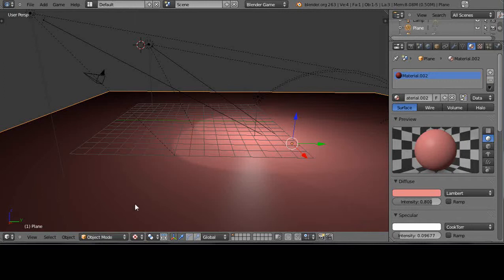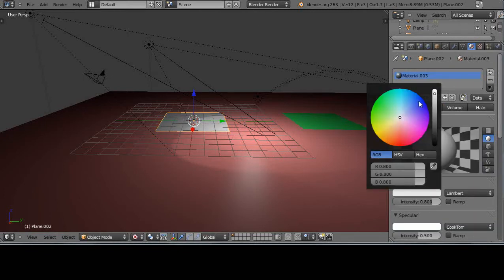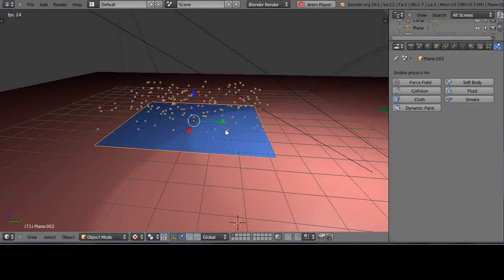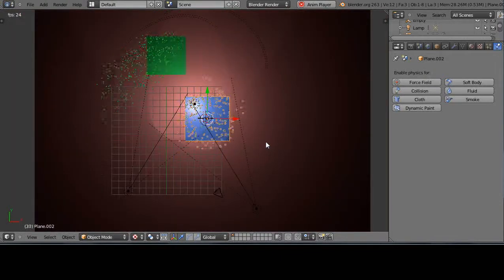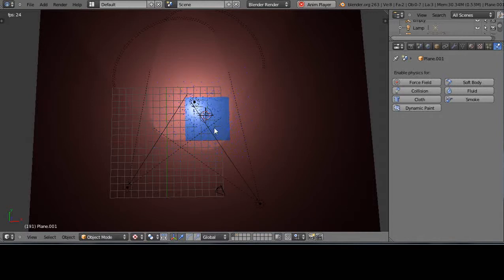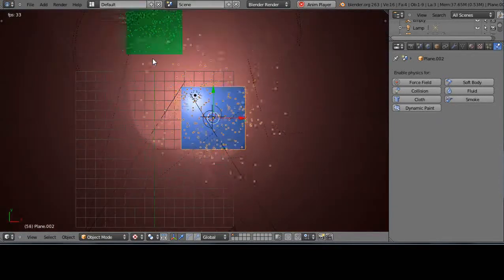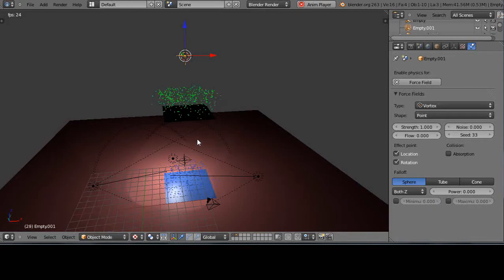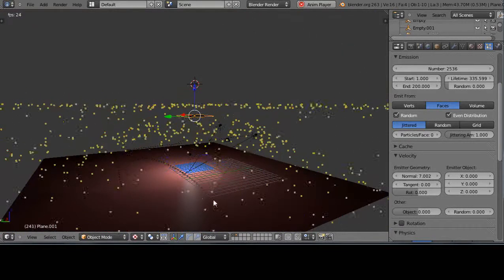Blender Tutorial for New Users - Blender Particle System Effects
A simple Blender tutorial for new users that shows how to create easy particle physics effects in Blender. Blender 2.63.